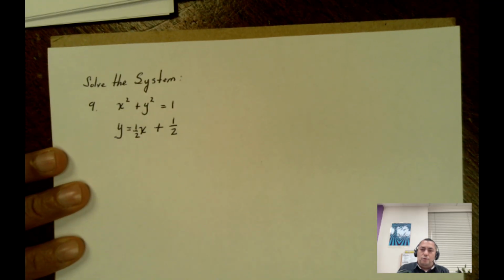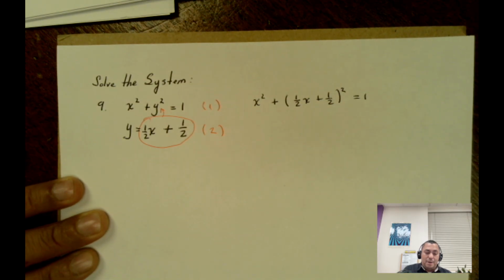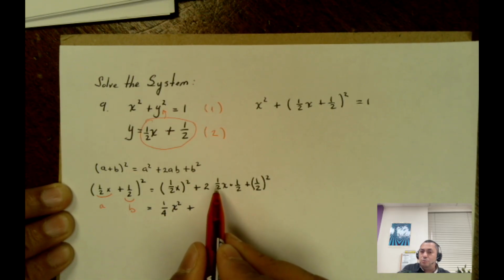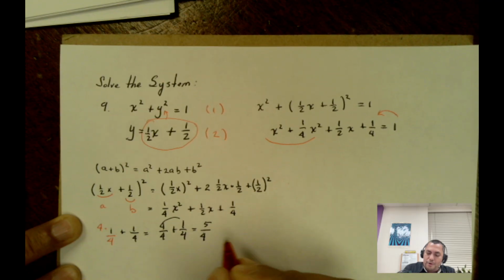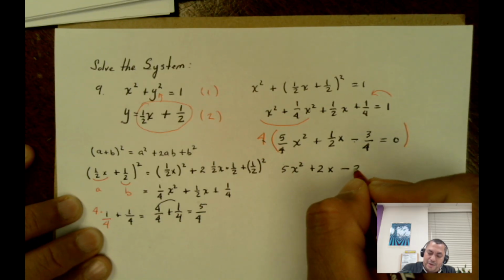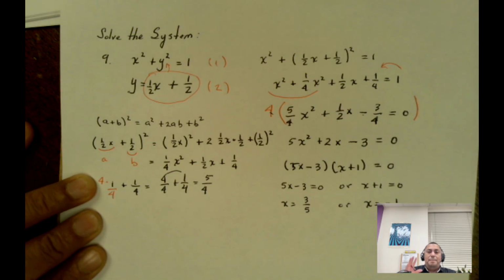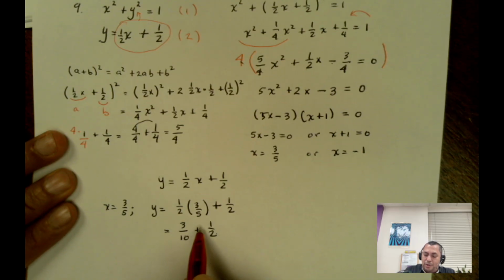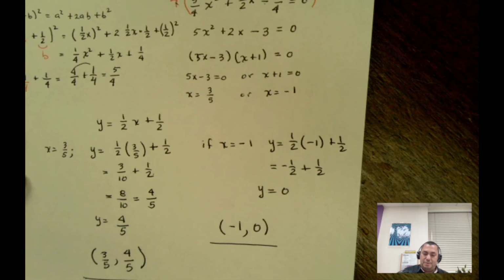Nonlinear Systems of Equations Self Assessment 9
Self Assessment number 9 Section 3-5 Solving Systems of Linear Equations Algebra II Ron Larson.